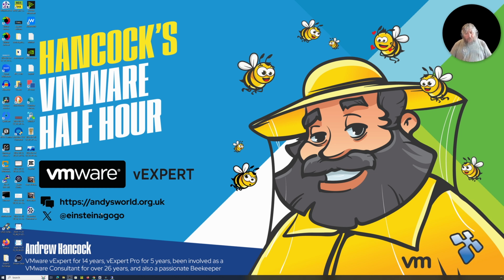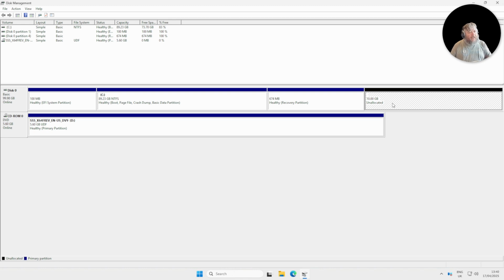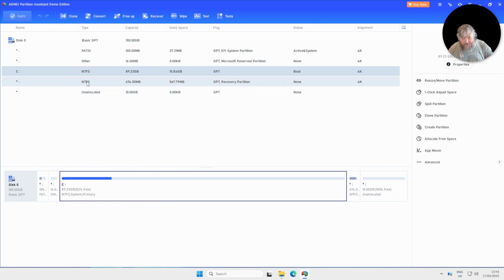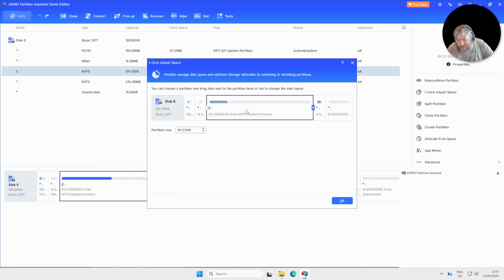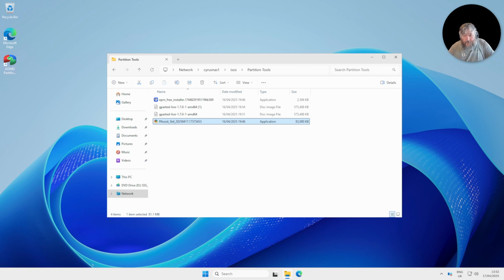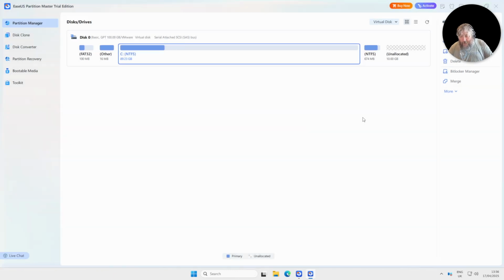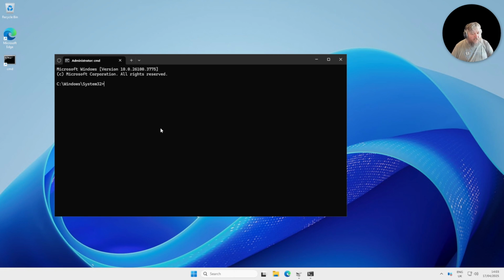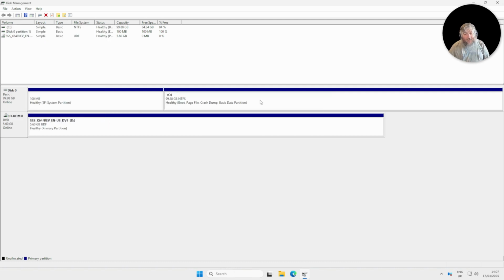Part 96: HOW TO: Resize a Virtual Disk on a Windows Server 2025 VM in vSphere 8 using inbuilt tools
In this episode, we walk through the step-by-step process of resizing a virtual disk on a Windows Server 2025 virtual machine running on VMware vSphere 8.0 — but don’t worry, the process and tools shown are relevant to ALL versions of Windows and Linux VMs in vSphere environments.

This video pays homage to this article I wrote on Experts Exchange in 2012 !

💡 Whether you're running out of space or planning for future growth, resizing a VM disk isn't always as simple as it looks — especially with modern partition layouts and vSphere limitations.

🚧 Common Challenges Covered in this Video:
✅ Partitions inside a virtual machine – We discuss how partitions are structured within a VM, and what prevents the OS from seeing new space after a virtual disk is resized.
✅ Recovery Partition blocking expansion – A common issue with Windows 10, Windows 11, and Windows Server 2016, 2019, 2022, and 2025 is that the Recovery Partition is placed at the end of the disk by default. This layout prevents the main (C:) partition from being extended, even after resizing the virtual disk.
✅ Snapshots preventing disk resizing – vSphere will not allow disk size changes while a snapshot exists. We'll show you how to identify and resolve this issue safely.
✅ Freeware utilities won't help – Due to licensing limitations, AOMEI Partition Assistant and EaseUS Partition Master Free do not support Windows Server editions, even though they may seem like a quick and simple solution.

🧰 What We Do in This Video:
✔️ Resize the virtual disk using vSphere
✔️ Use Disk Management to extend the OS partition (when possible)
✔️ When the Recovery Partition blocks expansion, we show how to manually remove it using DISKPART at the Command Prompt
✔️ If manual steps aren't ideal, we also demonstrate using the free and open-source GParted Live CD to move and resize partitions within the VM safely

🛠️ Tools Used:

VMware vSphere

Windows Server 2025 (Guide applies to all versions of Windows and Linux)

Disk Management (Windows built-in)

DISKPART (command-line partition tool)

other third party utilities - confirmed do not work in a Server OS !

📺 Whether you're a sysadmin, student, or lab builder, this guide will help you understand the intricacies of resizing disks safely and efficiently.

👍 Like the video if you appreciate honest takes!

💾 Sleep, Eat, Patch, and Repeat! 💾

VMware ESXi 8.0 Update 3e | 10 APR 2025 | Build 24674464